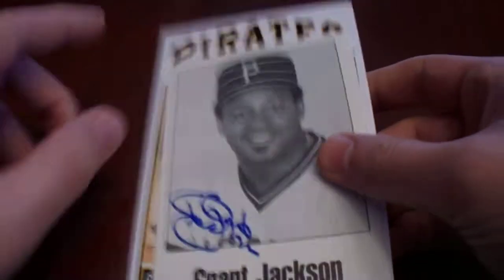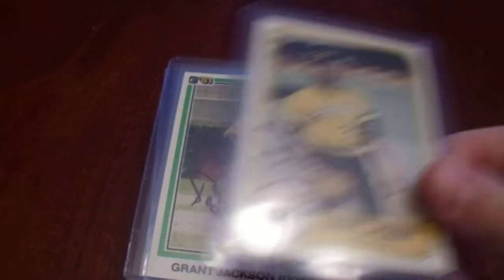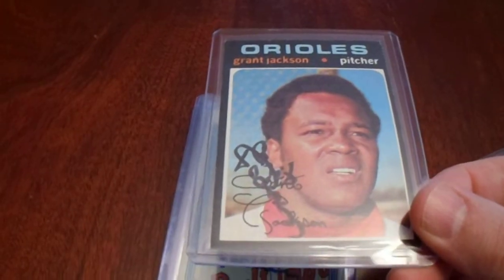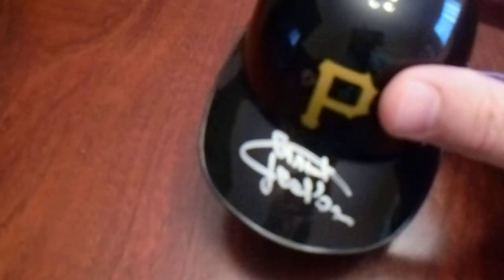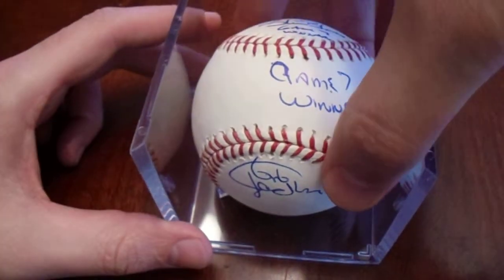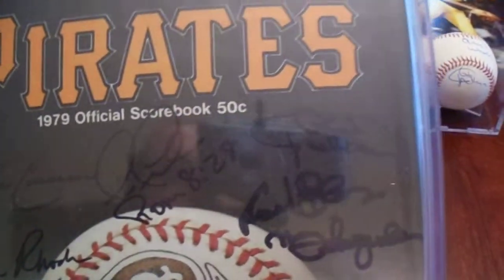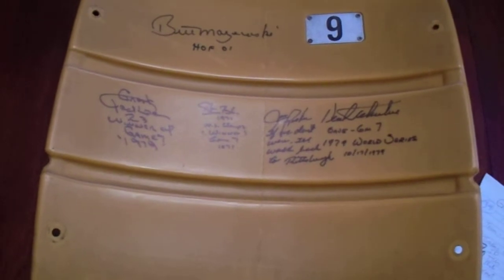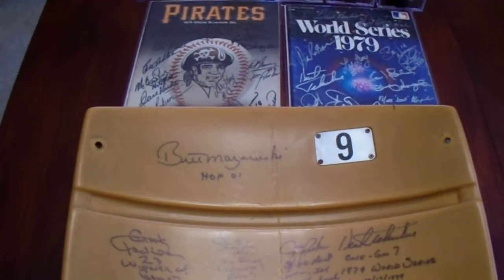My Grant Jackson Autograph Collection Pittsburgh Pirates 1979 World Series Game 7 Winner 39 Signed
Sadly Grant Jackson passed away, and I wanted to show my autographed Grant Jackson items.  He was really nice, and he was very visible at Pittsburgh Pirates Alumni and Season Ticket Holder events.  I actually had 41 items, but one item was ruined and I forgot about the other item.  Here's my items 39 signed items from the 1979 World Series Game 7 winner Mr. Grant Jackson.

I upload a TTM video on Monday, and I upload another video on Wednesday and Saturday.